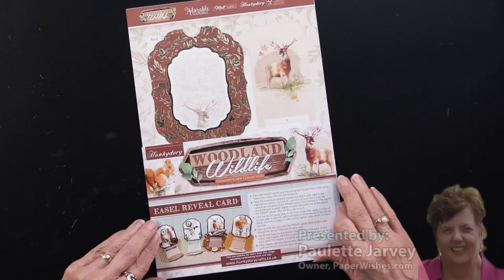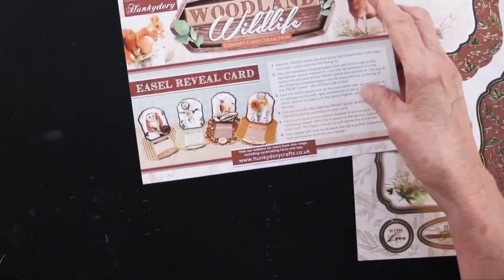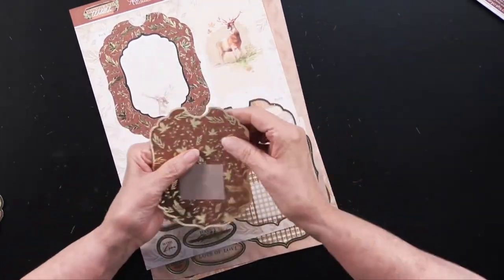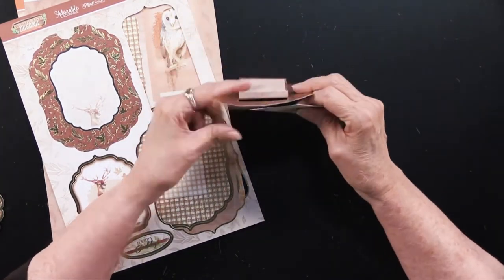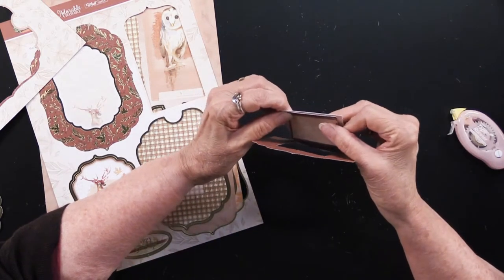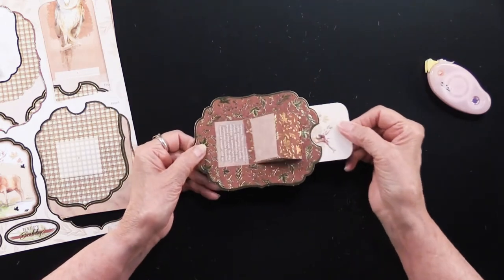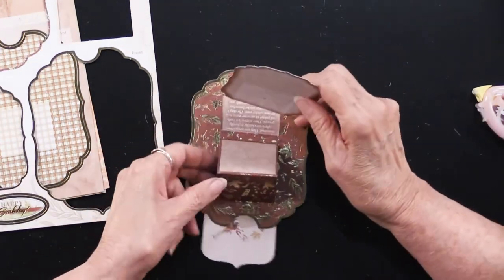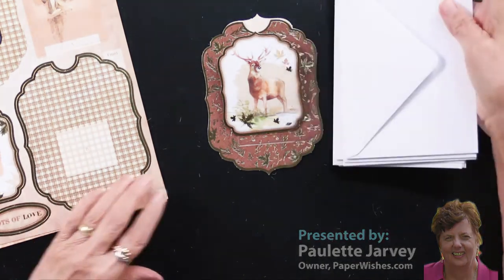Easel Reveal Woodland Wildlife Concept Card Collection